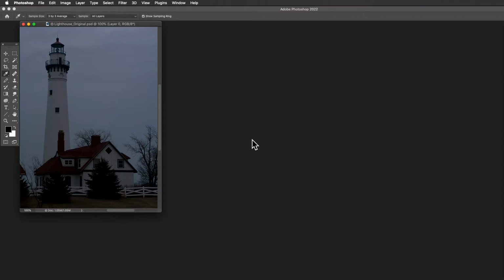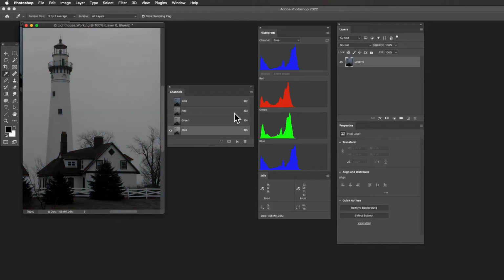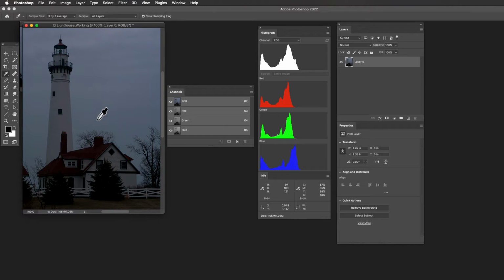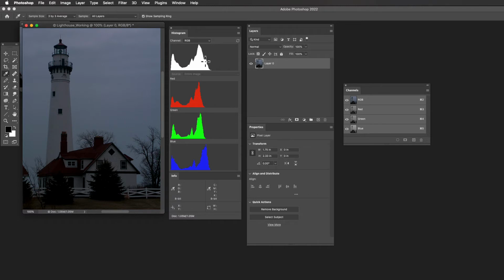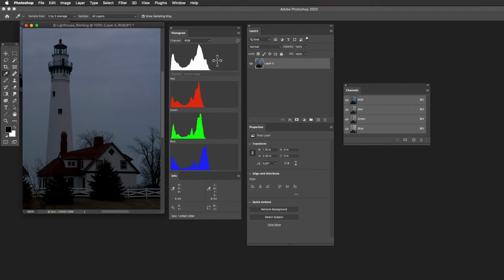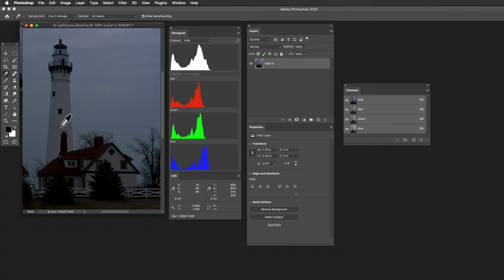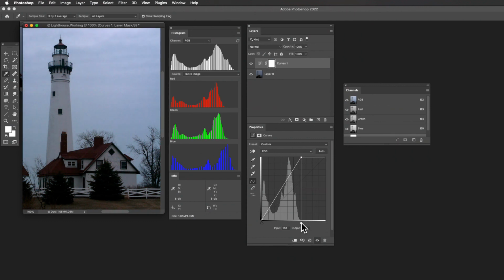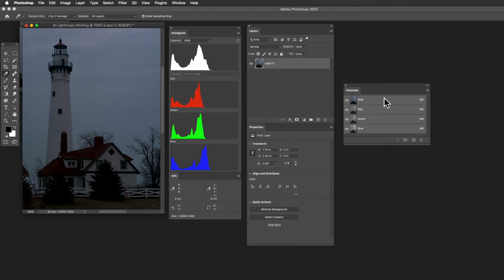Color Correction in Photoshop #2 – Color Image Fundamentals and Histogram Evaluations by Taz Tally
In this video, I show you and discuss the fundamental building block channels of “color” in an RGB Photoshop image and explain how all color is actually created on output and is controlled by the grayscale pixels on the individual "color" channels. Then using our color correction workspace that we set up in video #1 I show you how to use your master and individual color channel histograms to evaluate the tone distribution and the color balance and color cast of an image by looking at the distribution of tonal values on the master channel and on the three individual color channels. I finish up by showing you how using non-destructive Adjustment Layers provides you with real-time visual results as well as demonstrate the dynamic response of your histograms to all your non-destructive image adjustments.